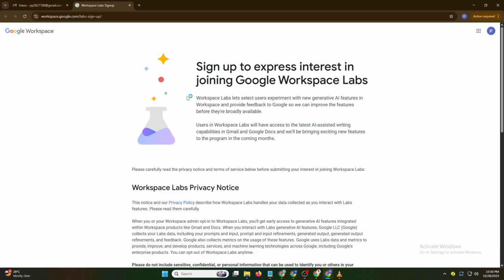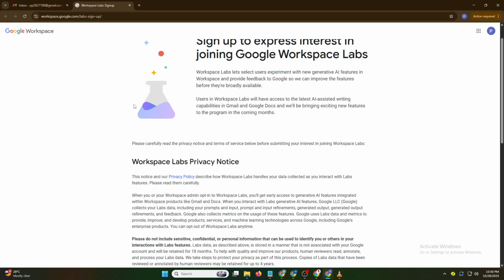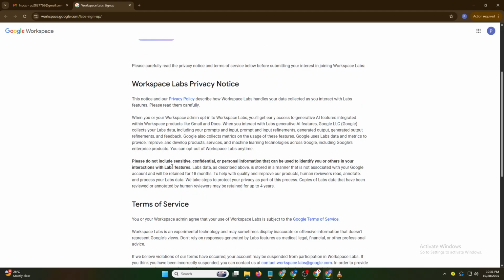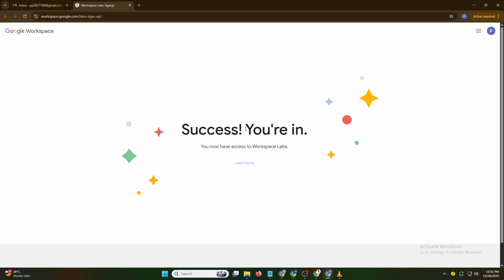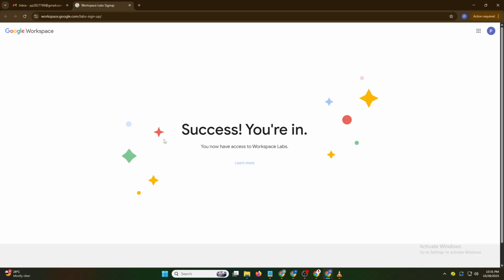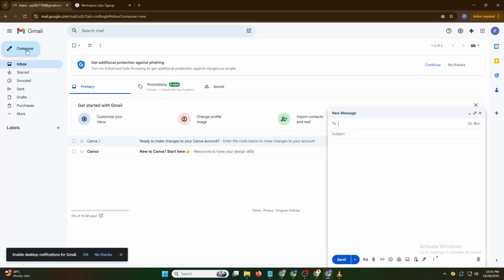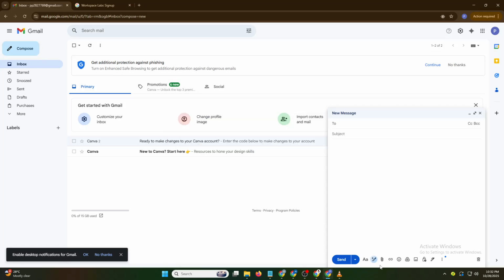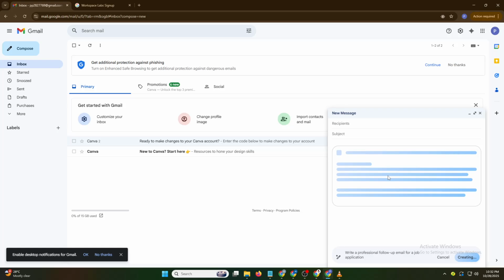How to Access Help Me Write in Gmail - 2025 (Very Easy)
How to Access Help Me Write in Gmail
In this video, you’ll learn how to access Help Me Write in Gmail, a new AI-powered feature by Google that helps you compose professional emails faster. I’ll show you step-by-step how to enable and use Help Me Write, how to edit AI-generated drafts, and how to customize your writing tone. Whether you’re using Gmail on desktop or mobile, this tutorial will help you make the most of Google’s AI writing assistant to save time and boost productivity.